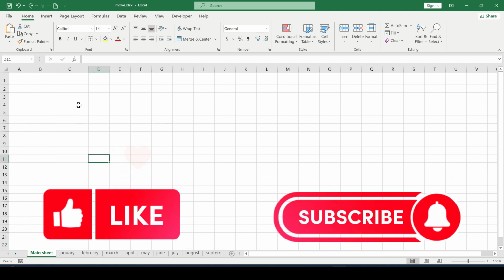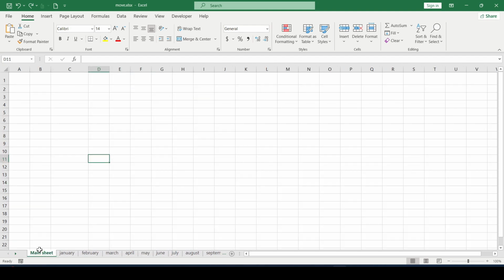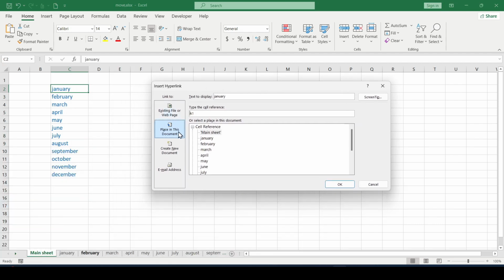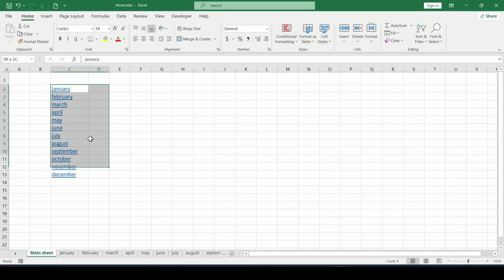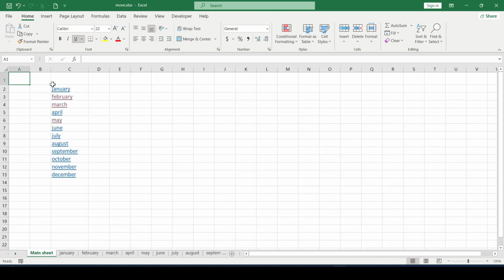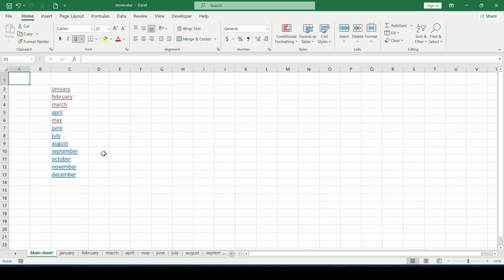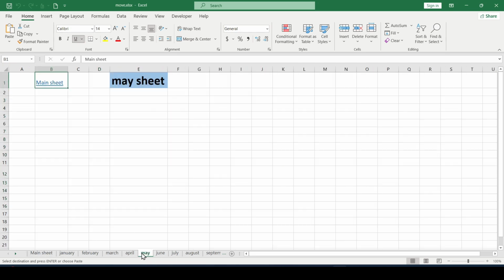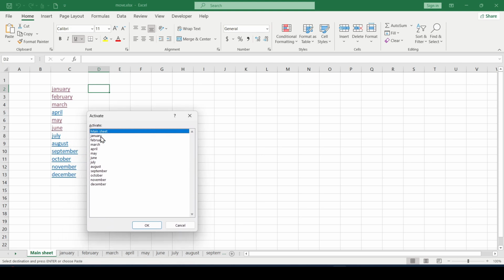How To Move Between Excel Sheets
00:00 - Hello
00:10 - Using hyperlinks
02:11 - The simplest way